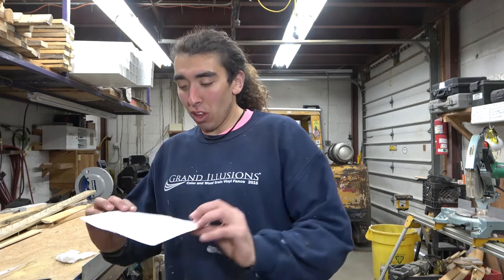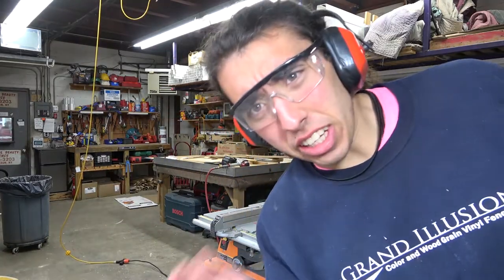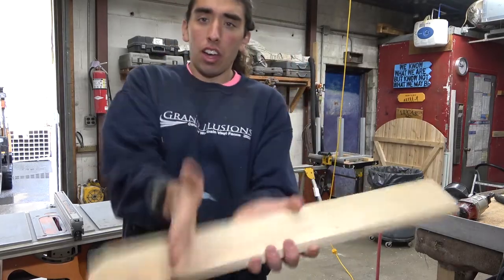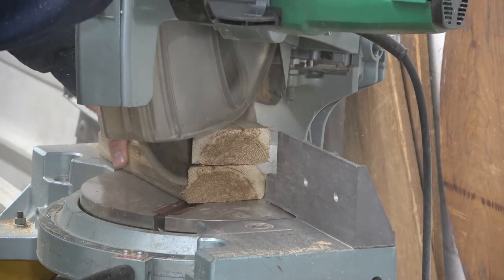Rainy Day Pandemic Day: THE MOVIE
A short movie of what life in the fence business is like between father and son on a rainy day during the Coronavirus Pandemic.